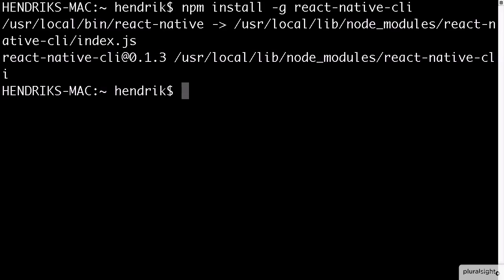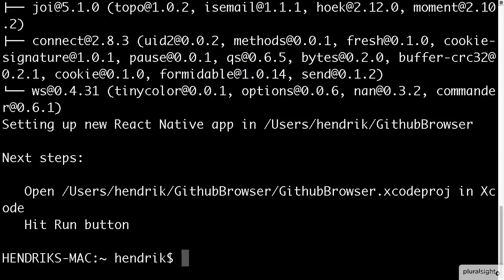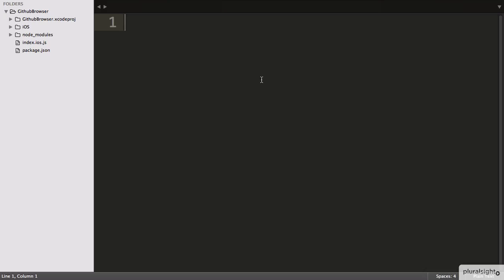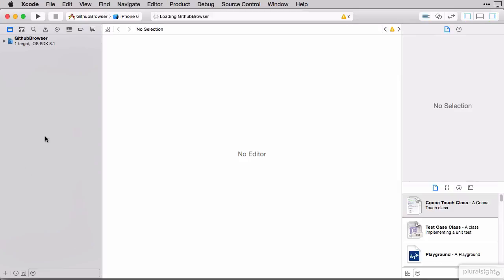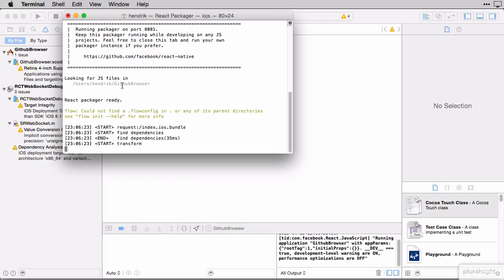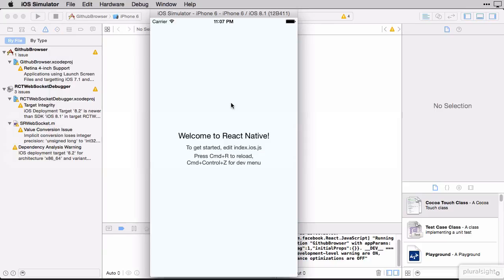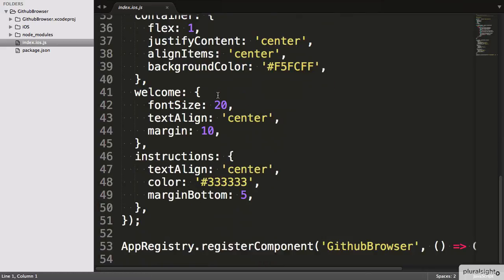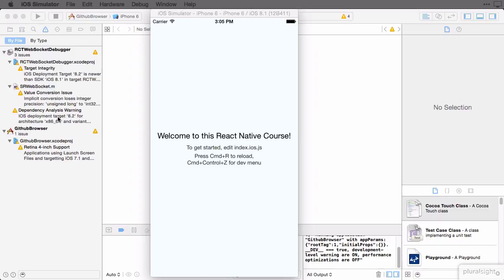7 Getting started with React Native Genarator project